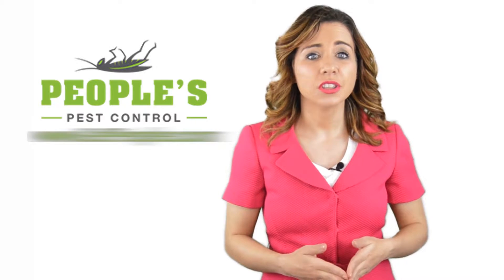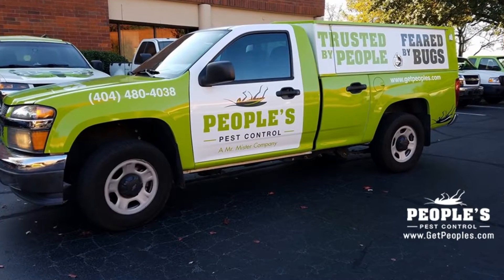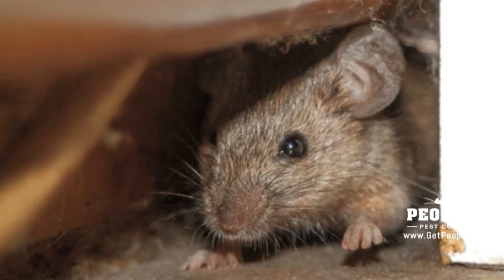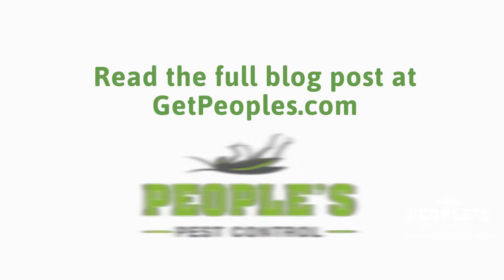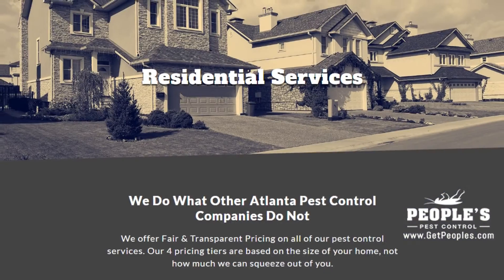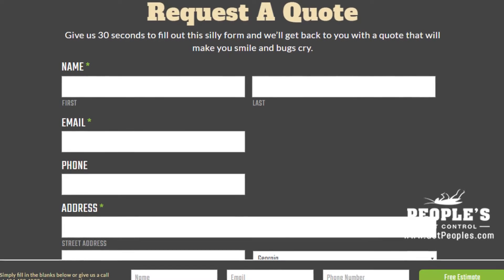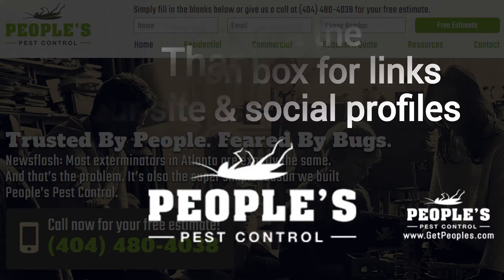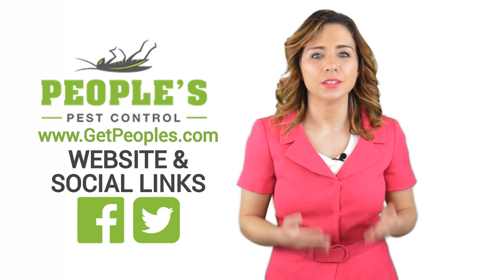How To Rodent Proof Your Home | GetPeoples.com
Check out our blog post: Atlanta Rodent Control: How to Rodent Proof Your Home
Click "SHOW MORE" For Additional People's Pest Control Links & Resources

GetPeoples.com Website Resources

GetPeoples.com Social Media Profiles and Pages

After years providing exceptional Atlanta mosquito control service to thousands of customers through our sister company, Mr. Mister Mosquito Control, our customers often inquired if we could deliver the same level of quality in standard pest control.

Eventually we got the hint, and with diligent planning and development, we were able to assemble the accomplished team that is now, People’s Pest Control. Building on our successful industry experience, People’s Pest Control looks forward to keeping your Atlanta home and business pest free.